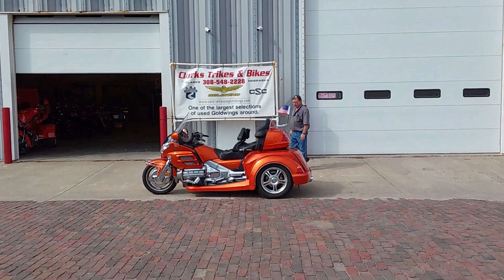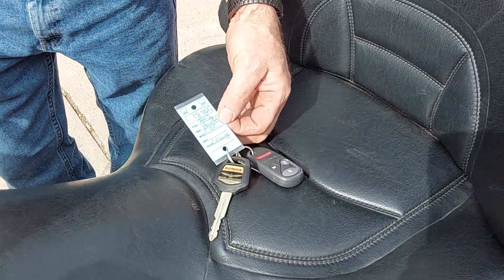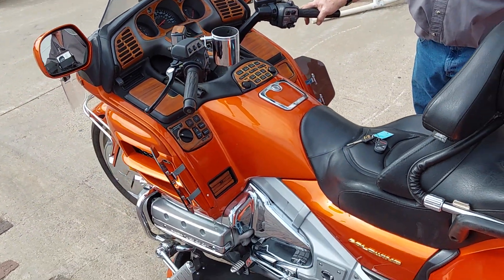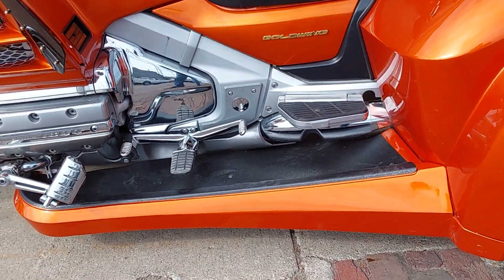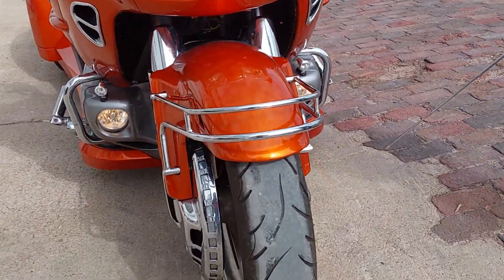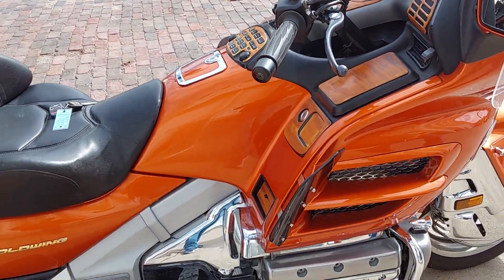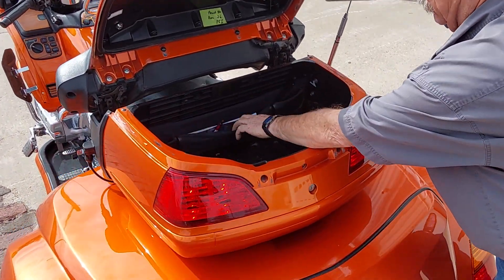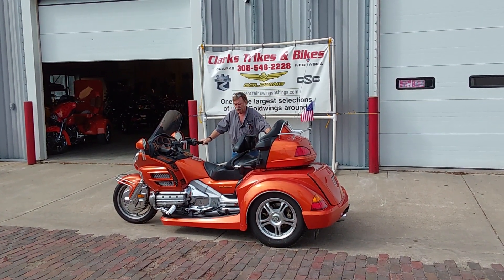SOLD. #1886 2002 Honda GL1800 Goldwing Roadsmith trike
50610 miles pearl sunburst Orange Irs trike $18295.00